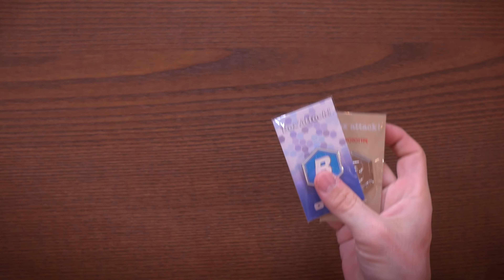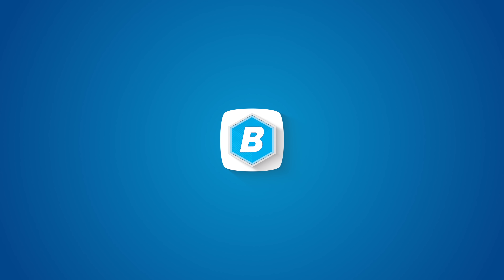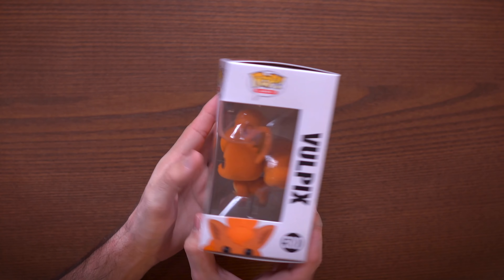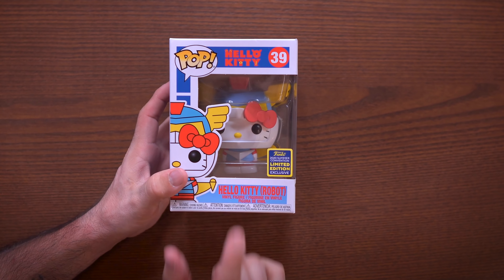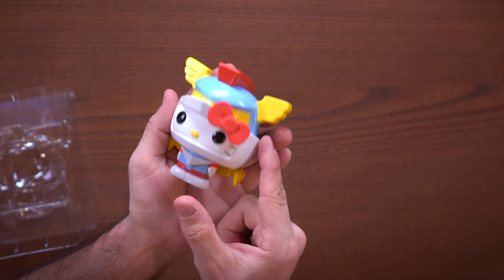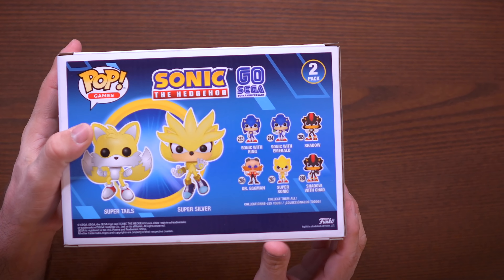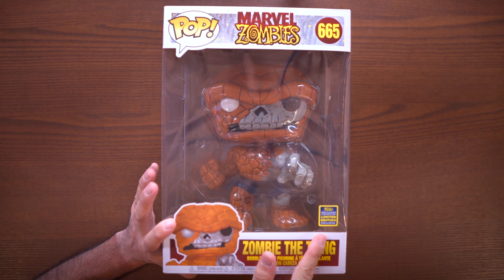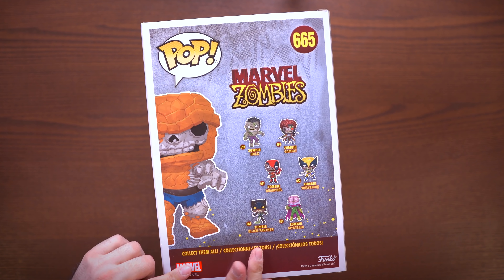Huge SDCC 2020 Funko Pop Haul + Unboxing! (Part 1)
San Diego Comic Con! Here is part one of my major SDCC 2020 Funko Pop Unboxing and Haul + Review! These Funko Pops released as SDCC Exclusives at places like Hot Topic, Gamestop, Target, and more SDCC Shared Exclusives. Which San Diego Comic Con Funko Pop is your favorite?